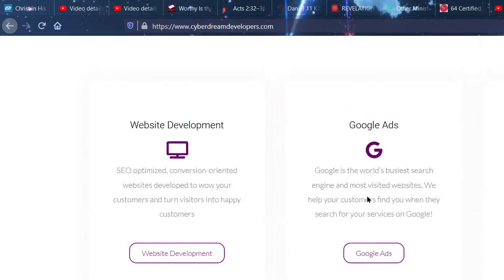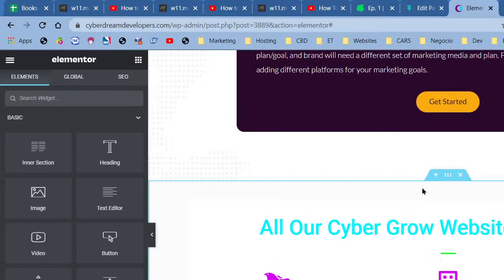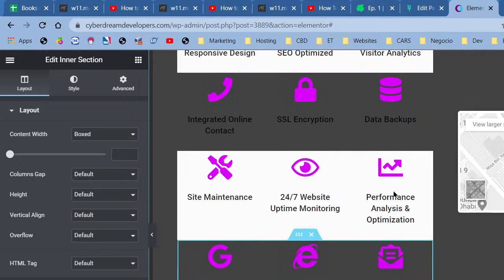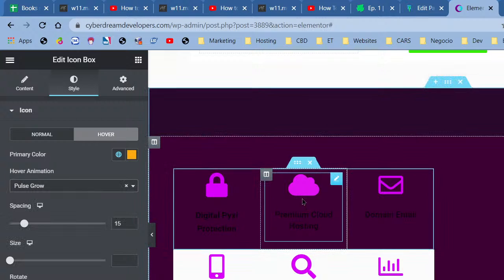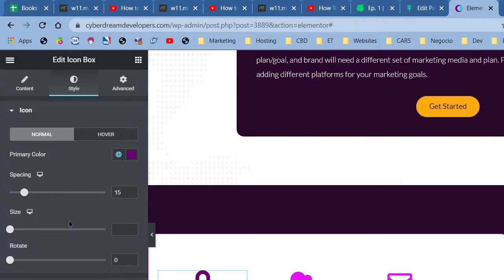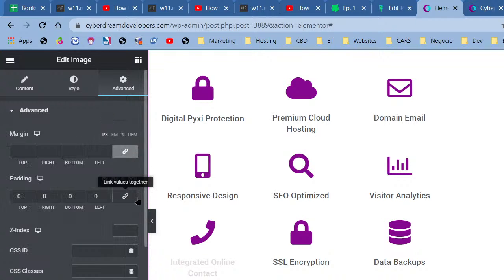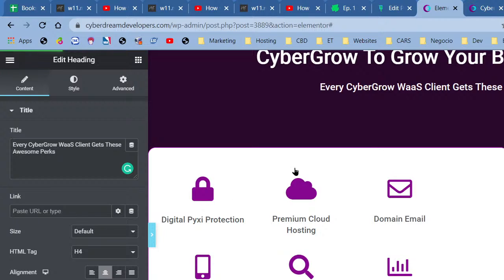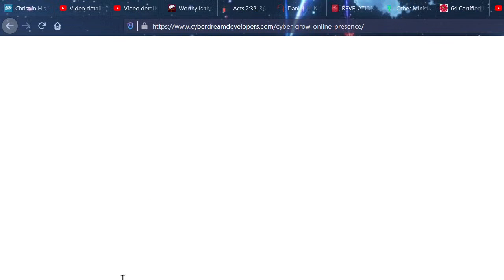Elementor + WordPress Website Redesign Tutorial - CyberDream Developers Live Build Episode 4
In this tutorial, we will start a redesign of our

Get Aurora Cloud Web Services premium, secure web hosting: auroracloudws.com

Save $120 or more with Aurora Cloud WS.